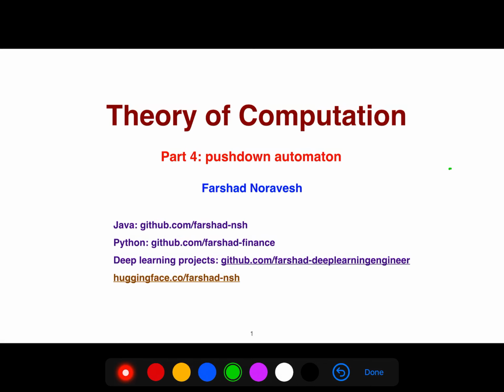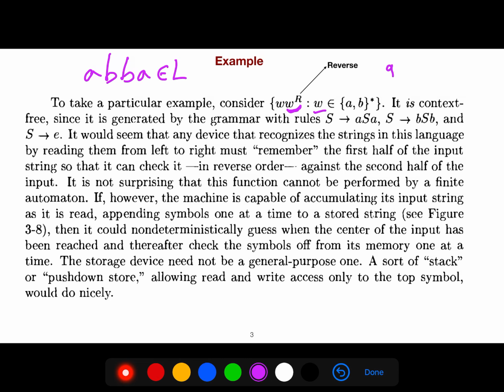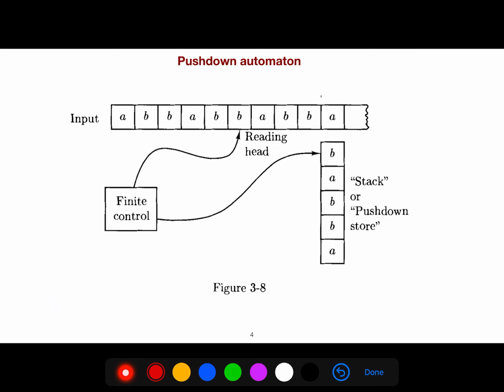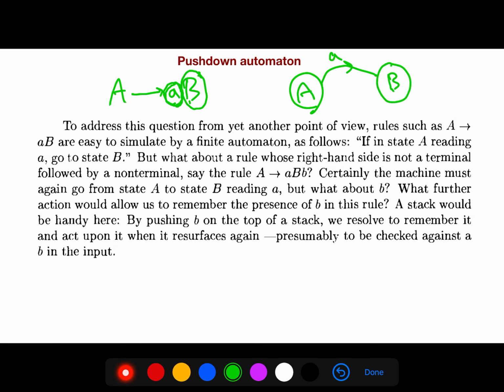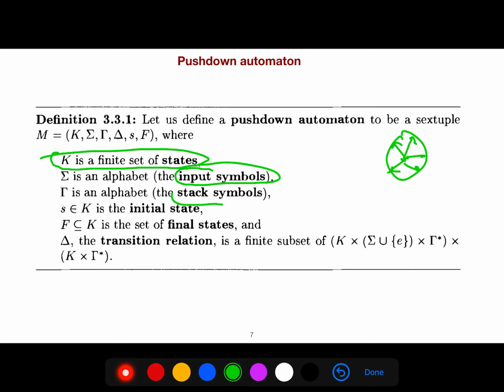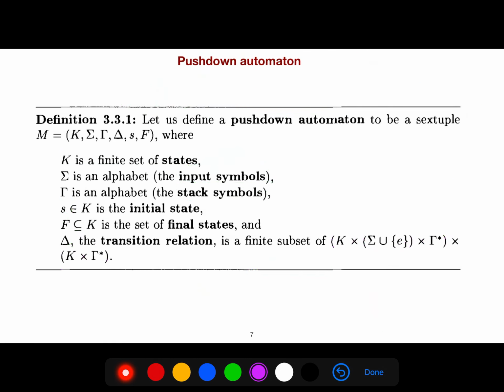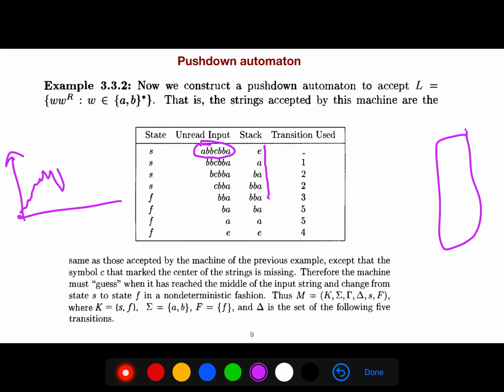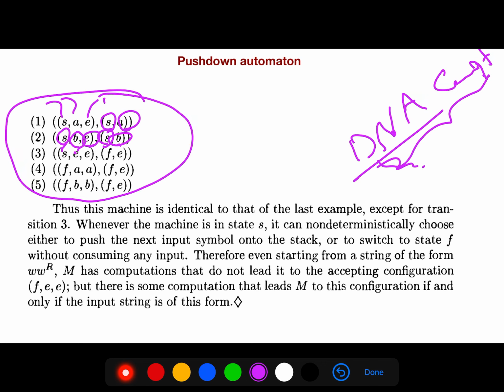Part 4: pushdown automaton